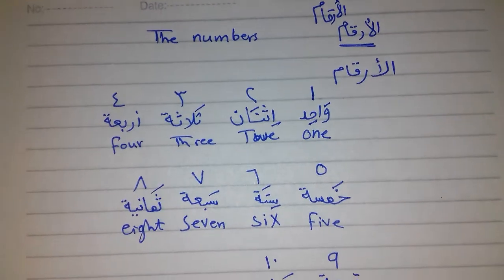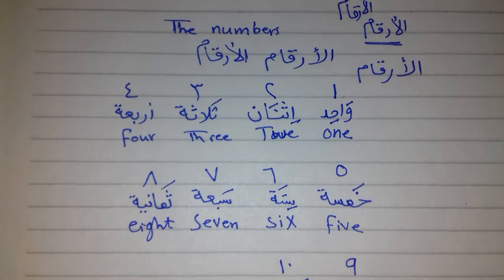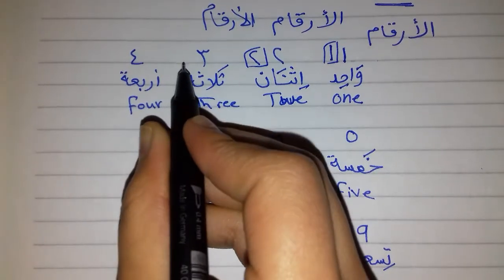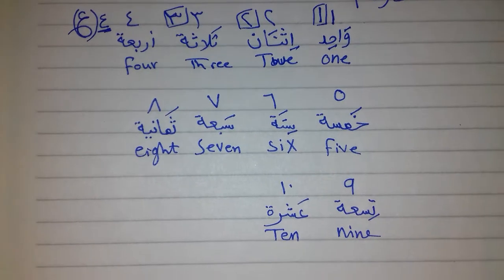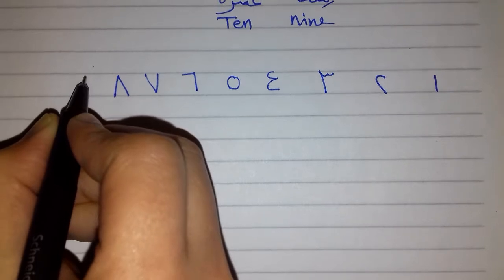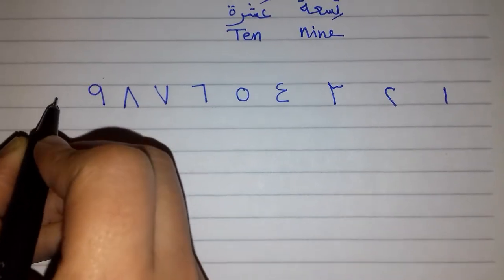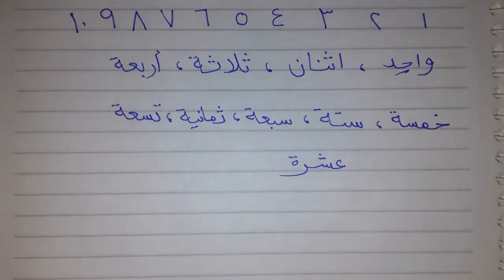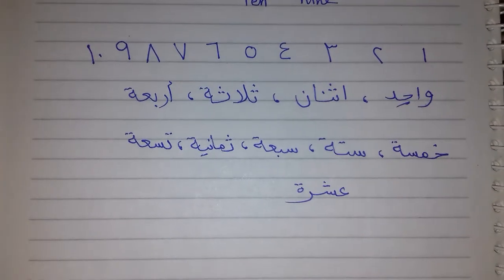Arabic numbers | From 1 to 10 من واحد إلى عشرة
Let's count together:
 ١ واحد=1
٢ اثنان=2
٣ ثلاثة=3
٤ أربعة=4
٥ خٙمسة=5
٦ سِتّٙة=6
٧ سبعة=7
٨ ثمانية=8
٩ تِسعٙة=9
١٠ عٙشْرٙة=10
Easy, right? 💚👍
oops, I wrote twe instead of two🙊